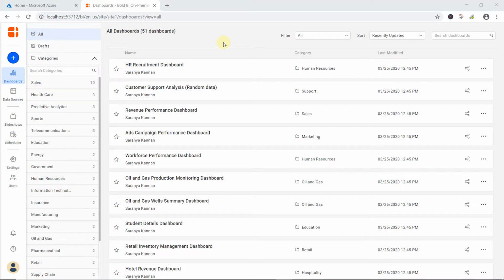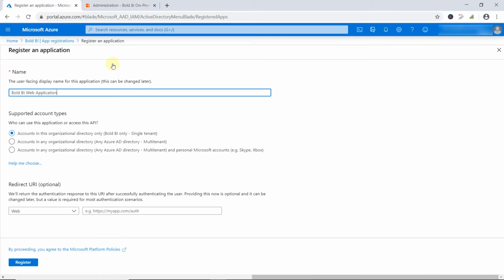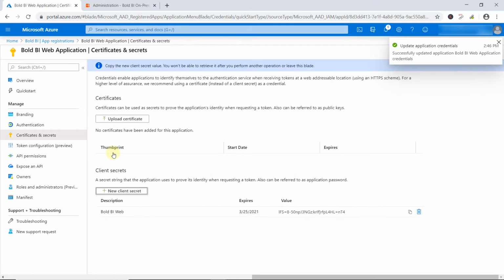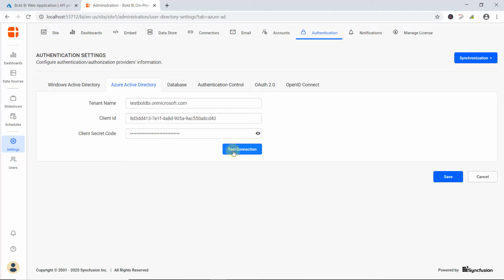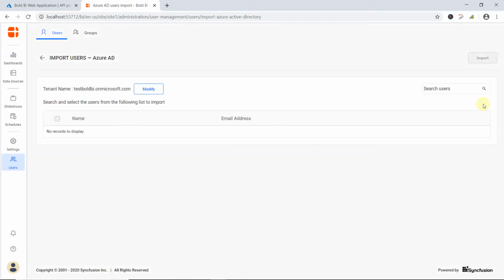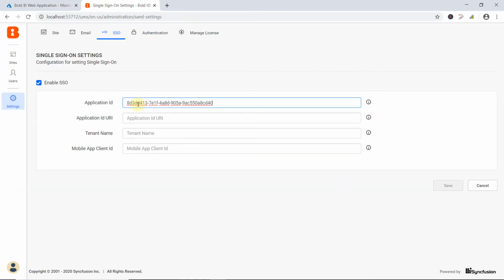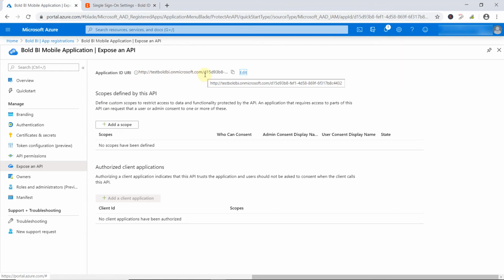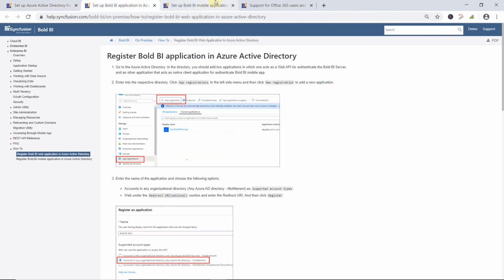How to Set up Active Directory for SSO Authentication and Office 365 Integration in Bold BI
Watch this beginner-level tutorial and learn how to setup active directory for SSO authentication and office365 integration in Bold BI.

Related links:
How to set up Azure Active Directory for SSO authentication in Bold BI